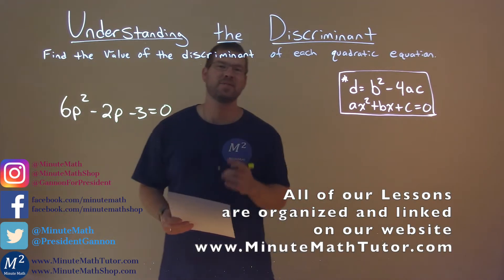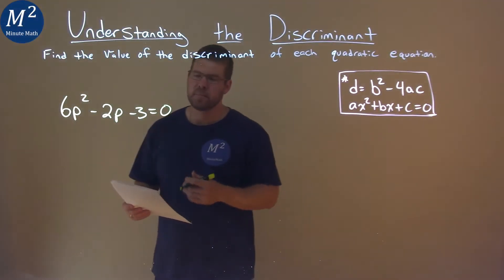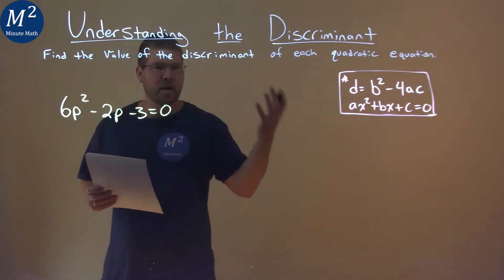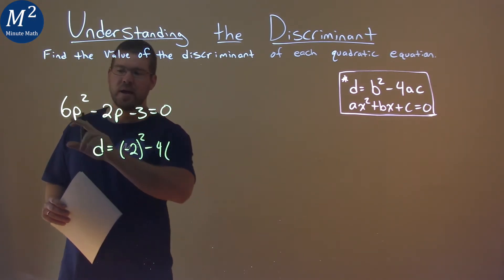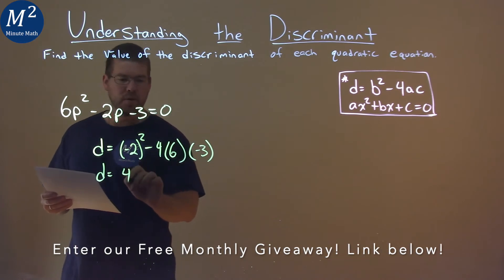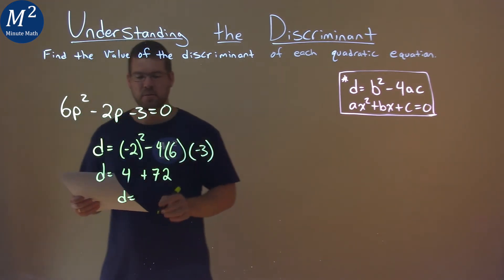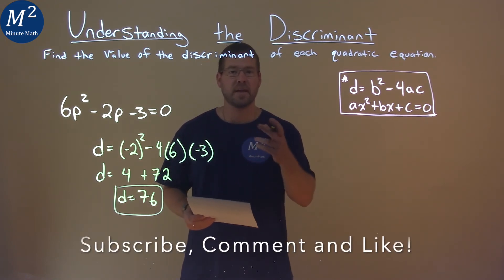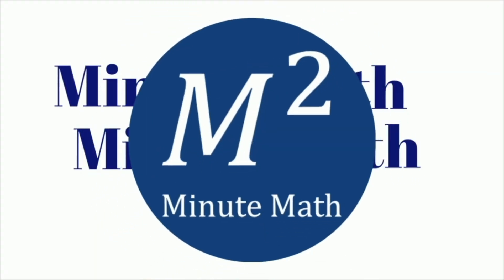Find the discriminant of 6p^2-2p-3=0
How to find the discriminant of 6p^2-2p-3=0. We learn how to find the discriminant of 6p^2-2p-3=0. We learn how to find the value of the discriminant of the quadratic equation. This is a great introduction into understanding the discriminant and how to find the discriminant and how many solutions to the equation there will be. This is under the topic of Understanding the Discriminant with this free online math video lesson.